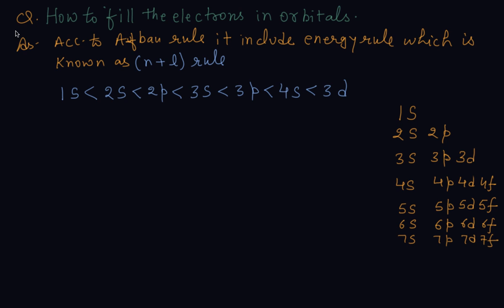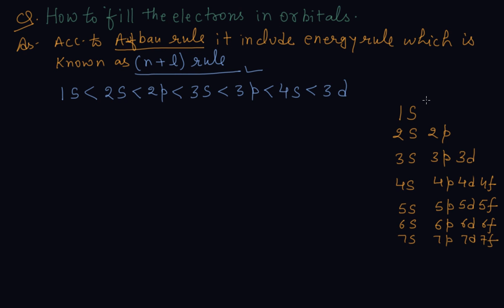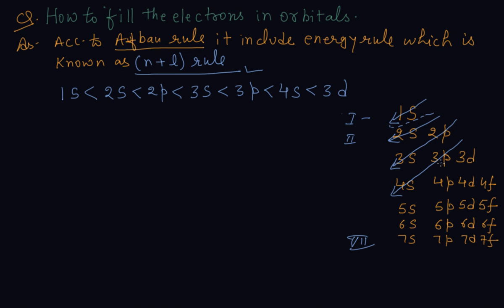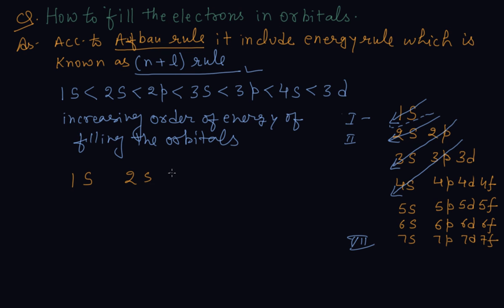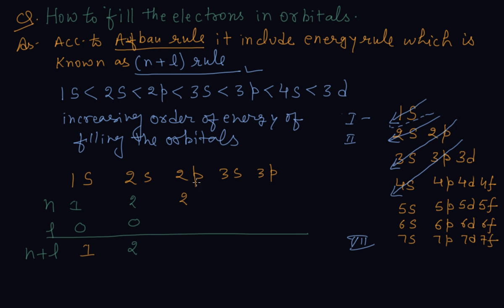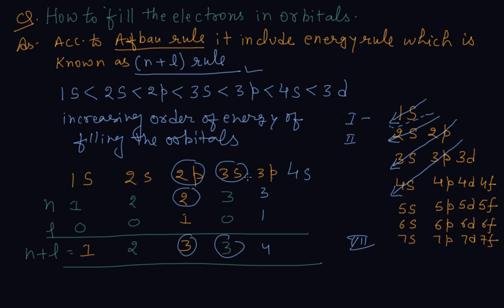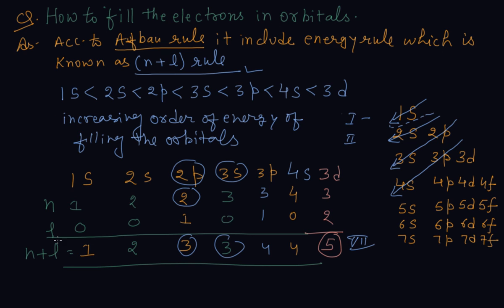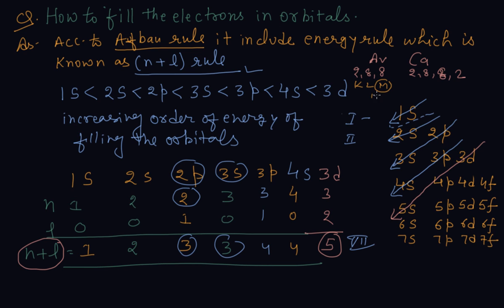Aufbau Rule N+L Rule | Class 11 Chemistry Structure of Atom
Aufbau Rule N+L Rule | Class 11 Chemistry Structure of Atom by Sumit Mehta